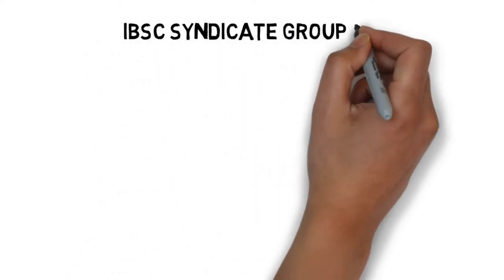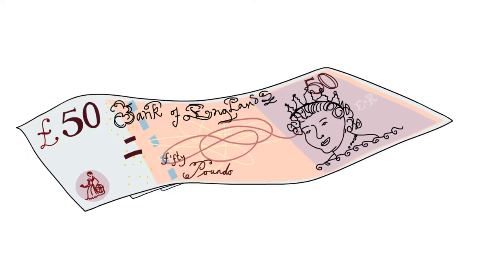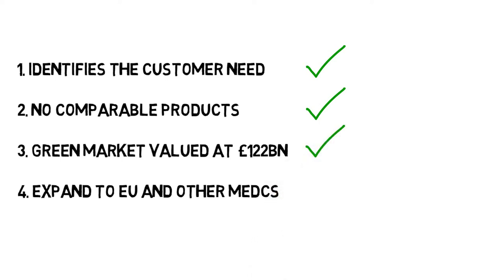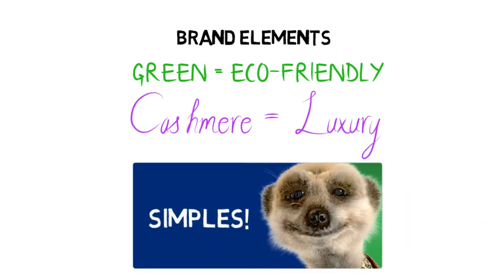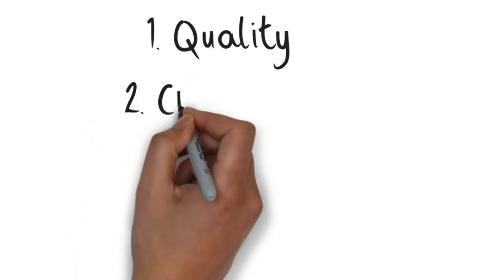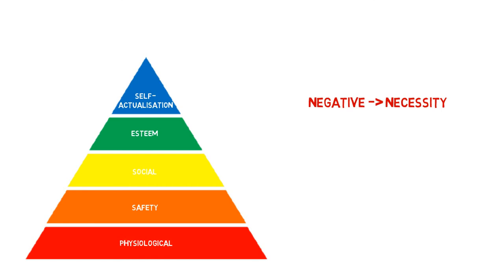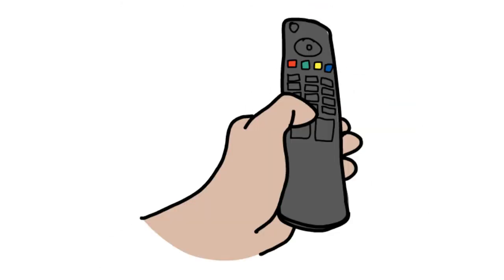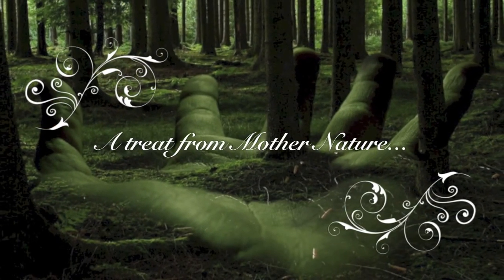Green Cashmere by iBSc Syndicate Group 1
Introducing our brand new, eco-friendly, luxury toilet paper brand - Green Cashmere

A Tree-t from Mother Nature